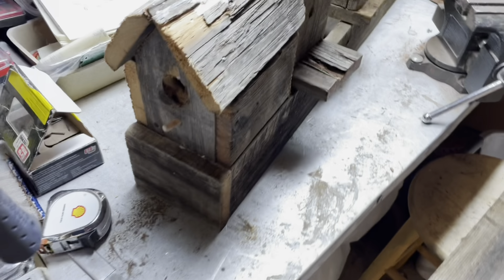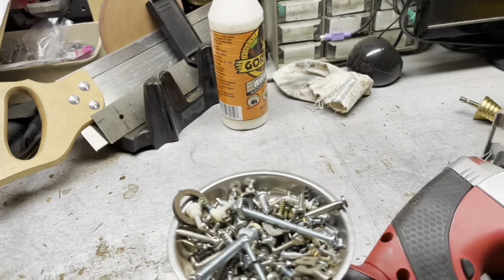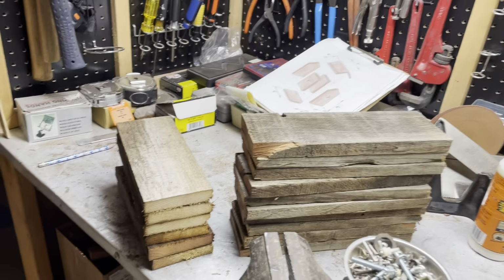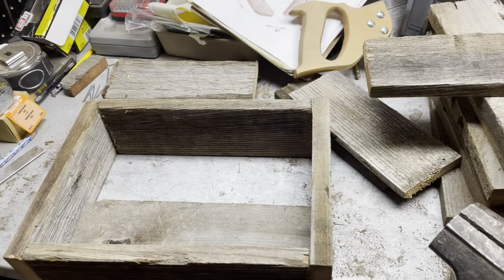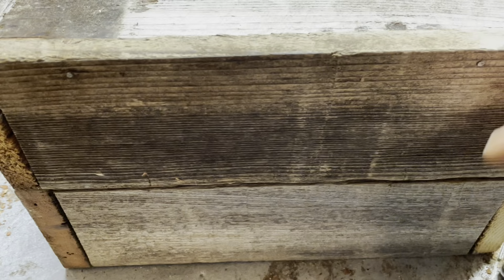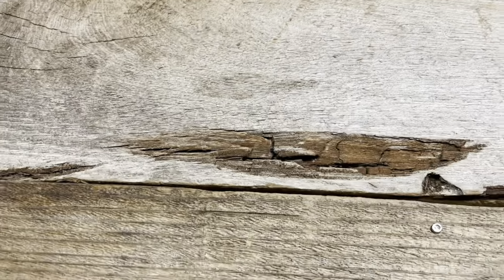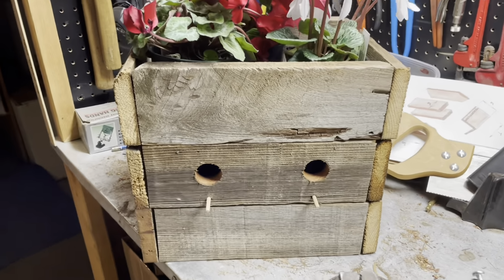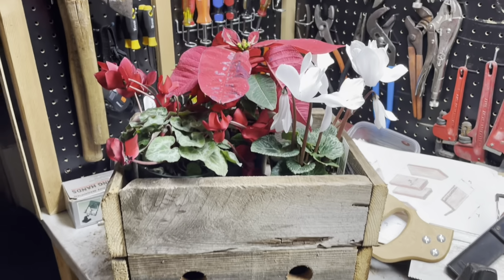Build A Birdhouse From Old Fence Boards - Living Roof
Build a birdhouse from old fence boards.  A great way to reuse old fencing - new life as birdhouses.  This birdhouse is constructed to be both a birdhouse and have a planter on the roof - a living roof.